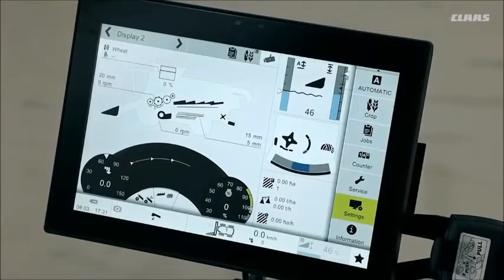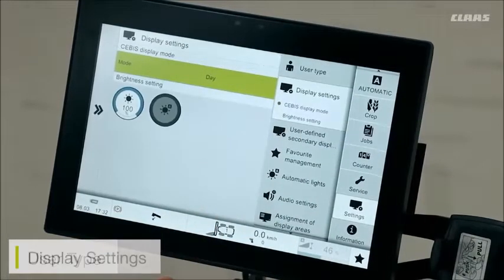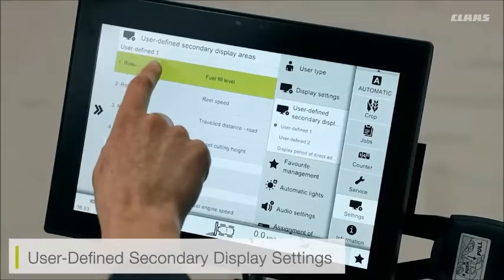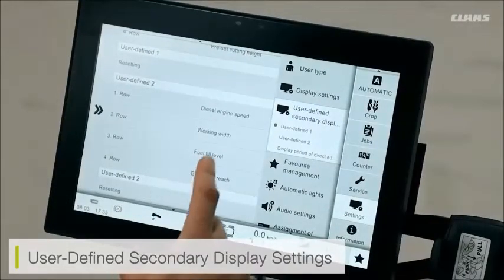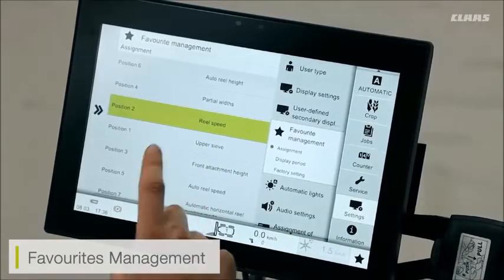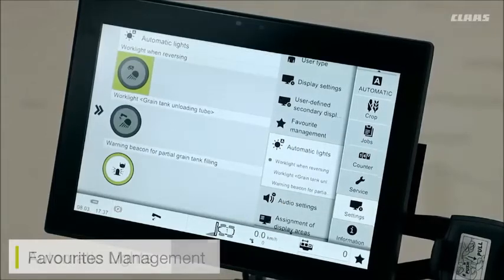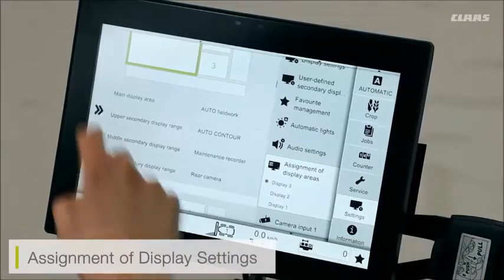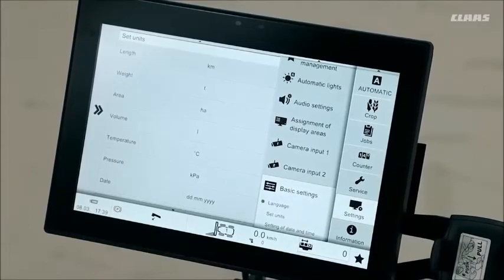LEXION 8000-5000 Operators Tips - CEBIS: Basic Settings